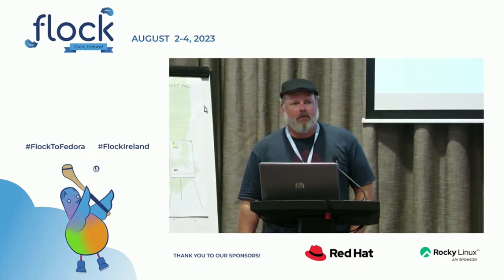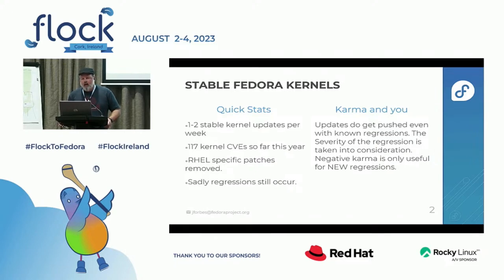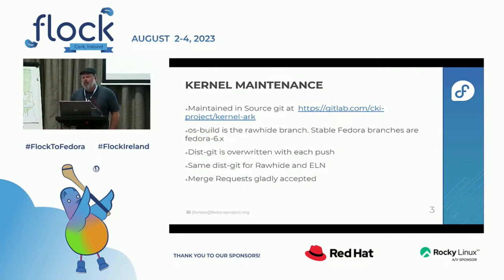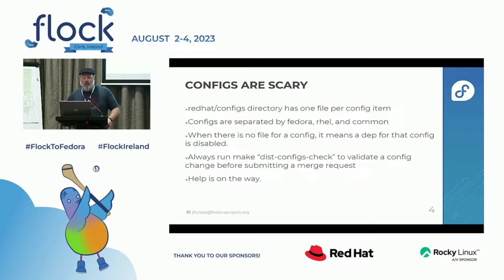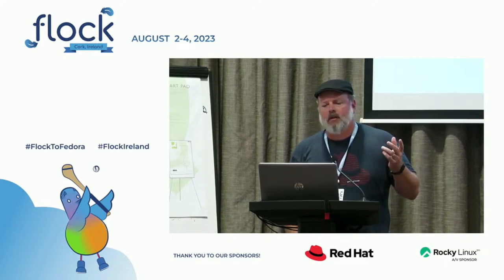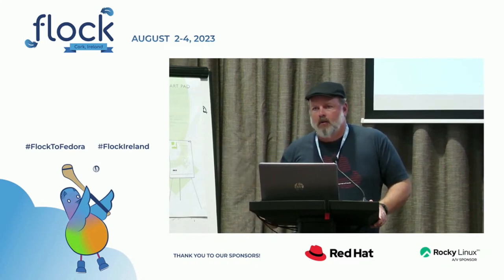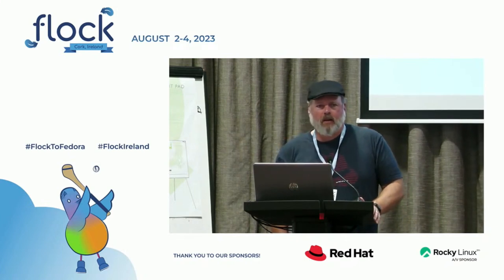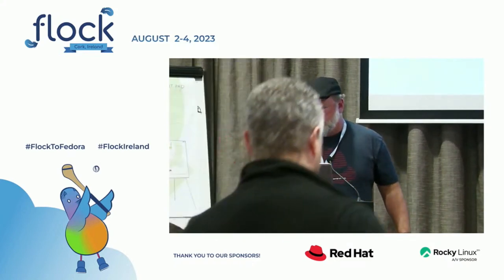State of the Fedora Kernel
There has been a whole lot of change in how the Fedora kernel is maintained, how users can contribute, and even how the kernel runs in Rawhide. This is going to be an overview with what has changed, and how it impacts you.

🥸 Speaker: Justin Forbes